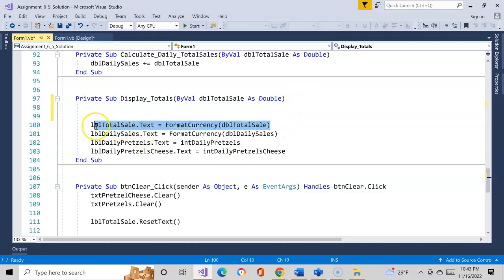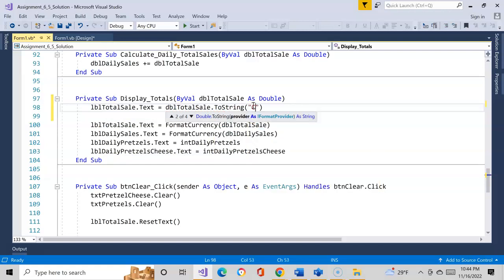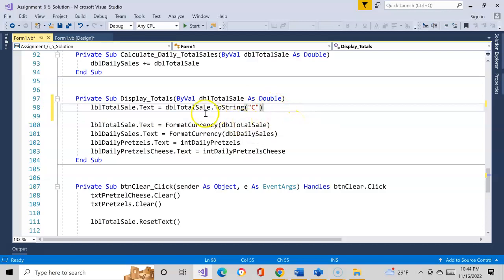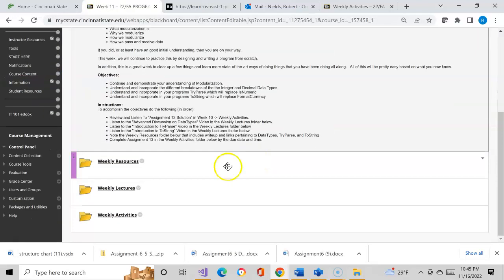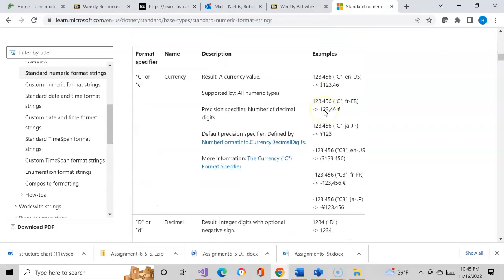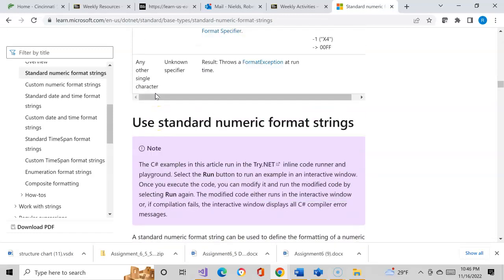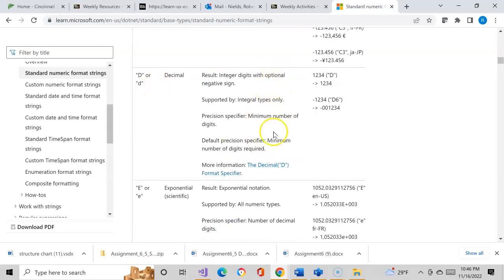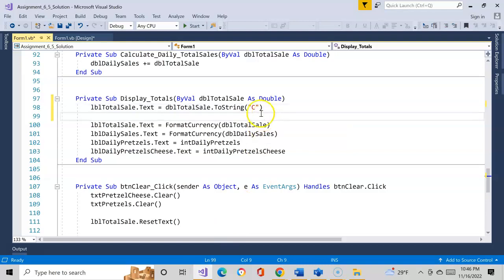Introduction to ToString